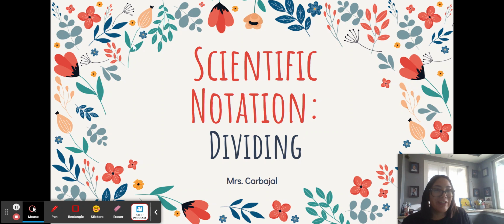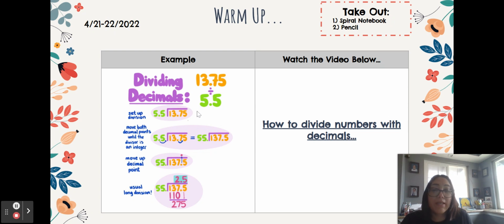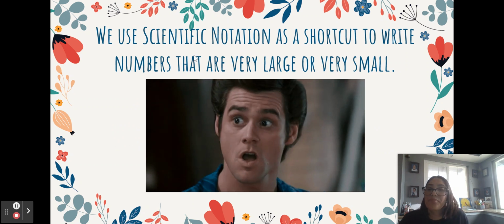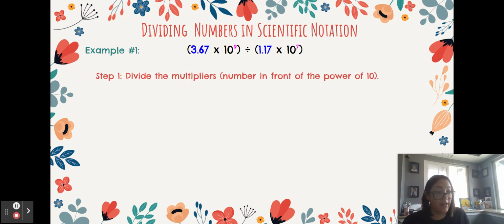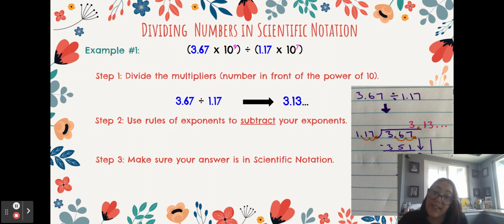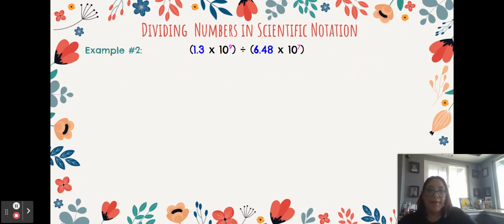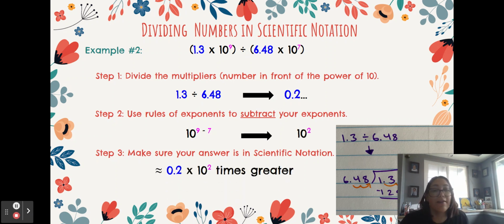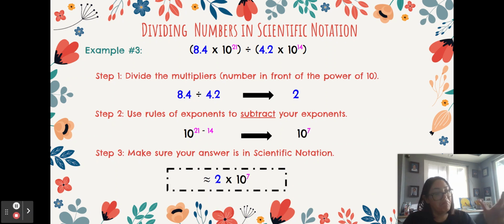Dividing in Scientific Notation